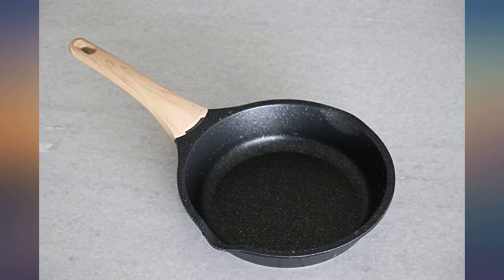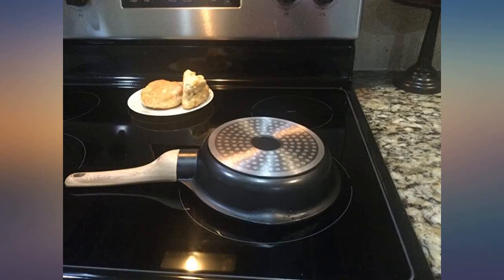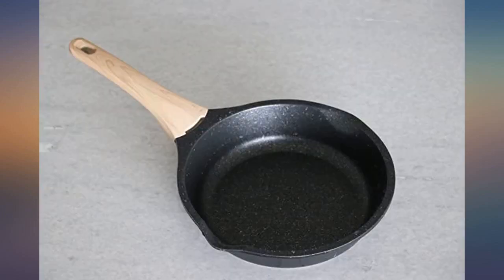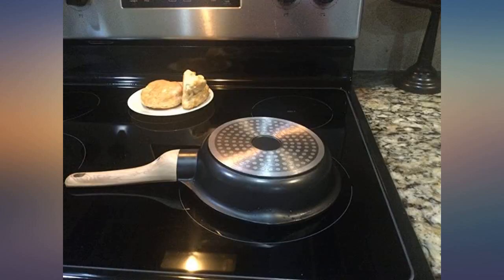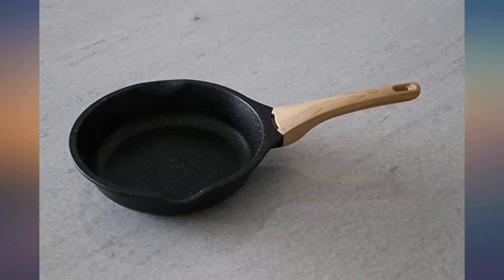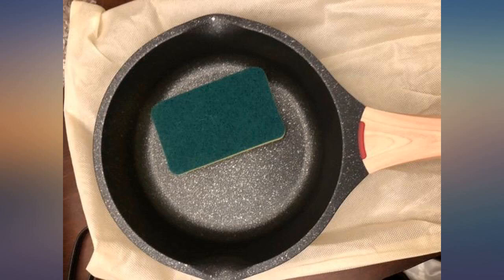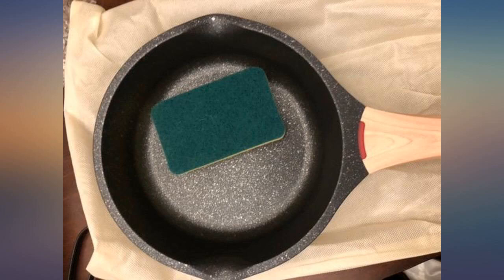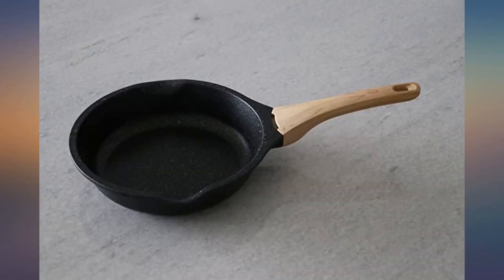ZIB Induction Nonstick Frying Pan Skillet Stone Pan for Eggs Child Protection review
Main Features:
by entering your model number.. Child protection function induction cookware pan-Temperature Sensitive Part , Red Change to Pink When It Gets Hot .. Eco-friendly healthy non-stick granite dosa pan – Natural Stone material from Germany, Free of APEO, PTFE, PFAS, PFOS, PFOA,Easy to Clean. Soft touch handle and easy to pour out design pan for induction cooktop-The pan's streamlined design integrated with soft touch handle adds to its comfort, convenience and slip resistance during cooking.Easy to Pour Out Design. Suitable for all stove granite nonstick stone earth frying pans– Suitable for use on cookware like induction, gas, ceramic, electric, halogen & solid fuel cookers. Not suitable for Oven. Dishwasher safe but washing by hand for long time using.. Service & Guarantee-30 days money back .100% Satisfactory Guarantee

amazon reviews, reviews, customer reviews, best skillets, cheapest skillets, cheap skillets, best pots & pans, cheapest pots & pans, cheap pots & pans